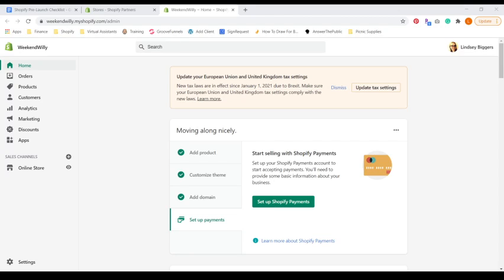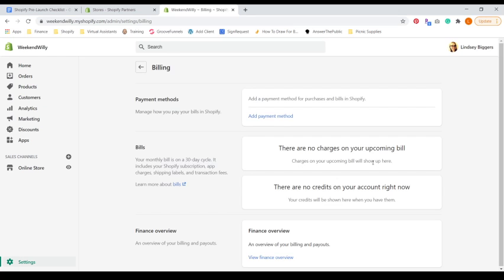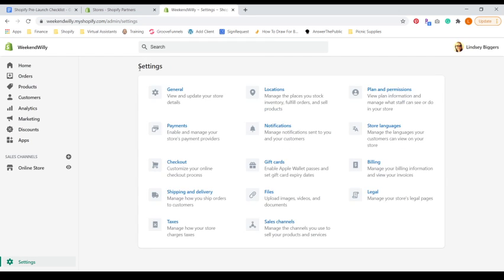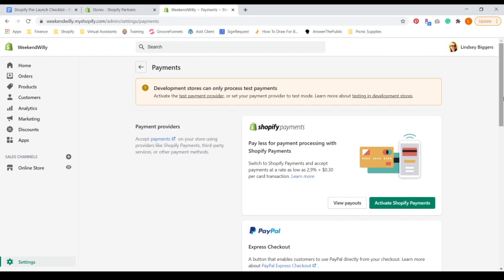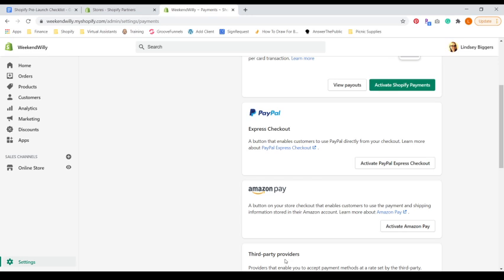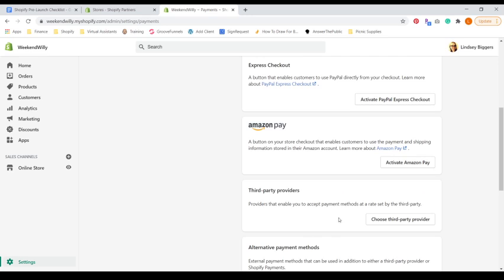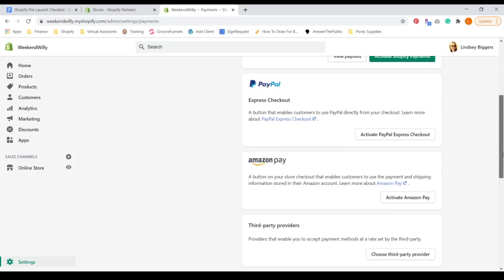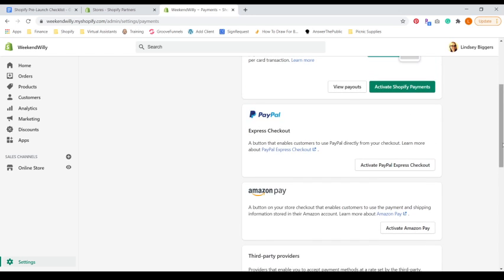Setting Up Billing And Payment Gateways On Shopify